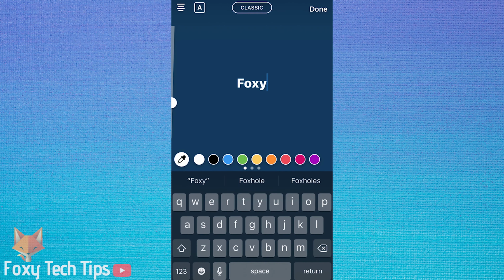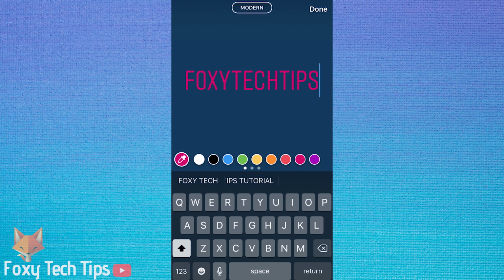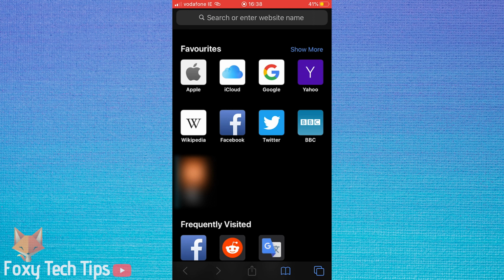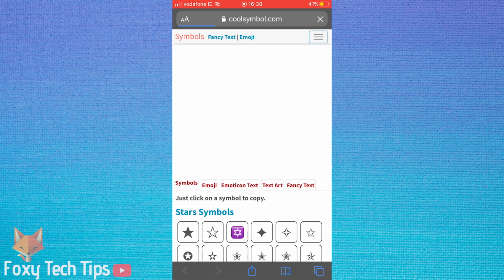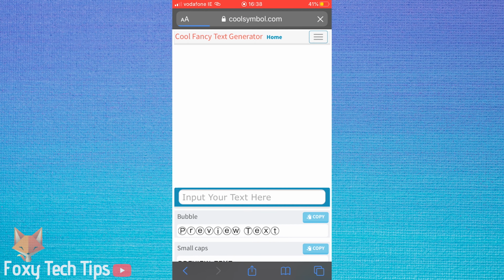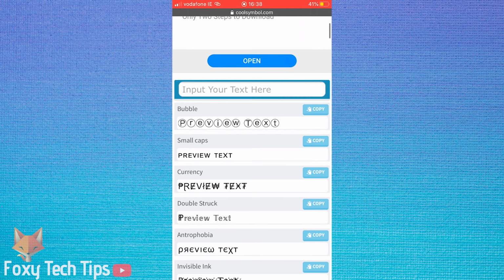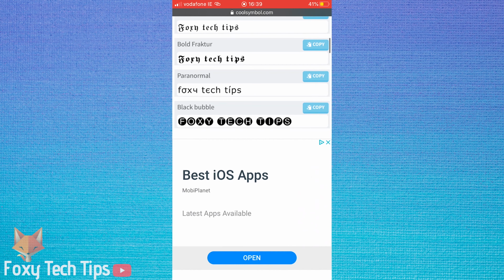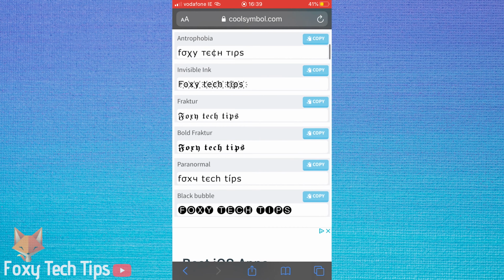How To Get New Fonts On Instagram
Tutorial on how you can get cool new fonts to use on instagram. can be used in your stories, in posts, comments and even other social media! Learn how to do it now!

prefer to read ? I made a text version of this tutorial on my

Steps:

- Instagram does have a few different fonts to choose from but if you would like to change it up a bit and have a font other than the standard 5 options I will show you what to do.

- Just open up a web browser and go to Coolsymbol.com then at the top left of the page you can see it says fancy text. Click on that option.

- Now you just type in whatever text you would like. And as you can see it shows you a preview of your text.

- Now just choose from the many fonts, which one you would like to use. Click copy. And then go back over to your instagram story and paste in the text.